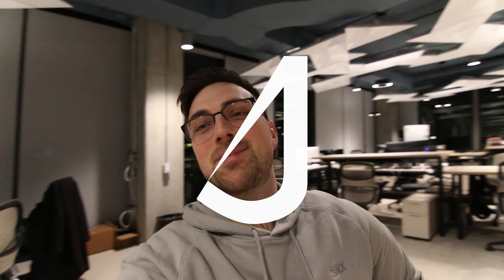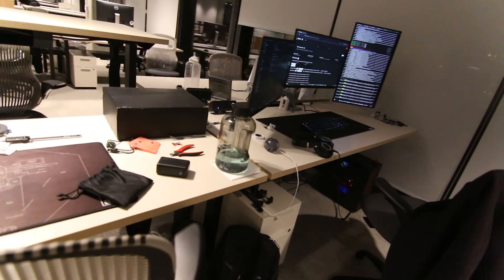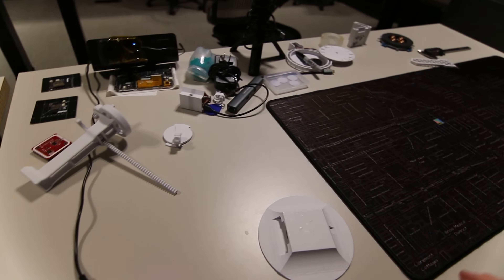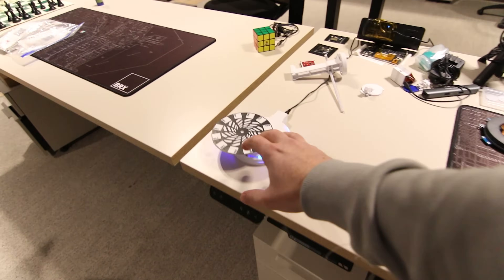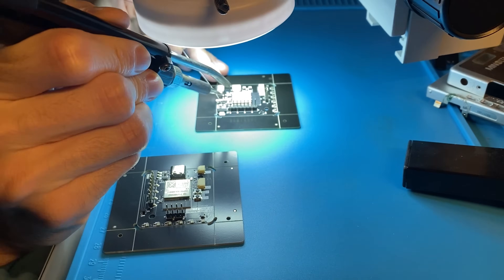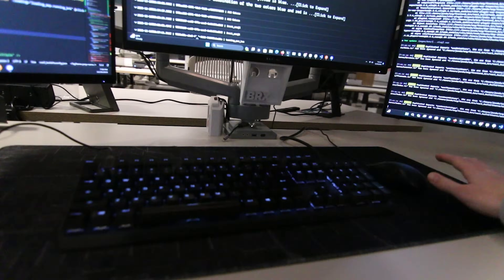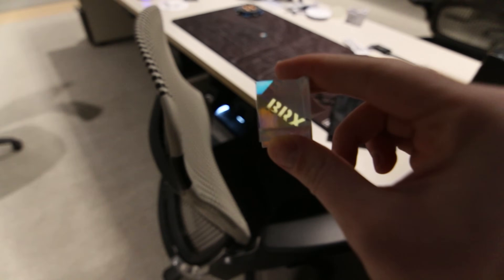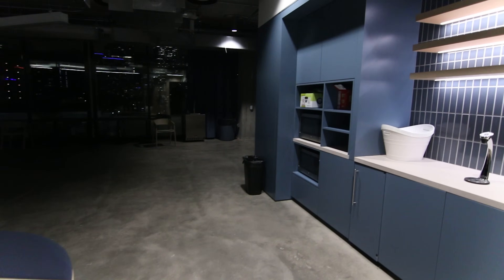I spent the last 15770000 seconds building AI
The last 6 months have felt like 6 years and here's why.

Link Dump :)

Com Truise
Galactic Melt
 • 2011